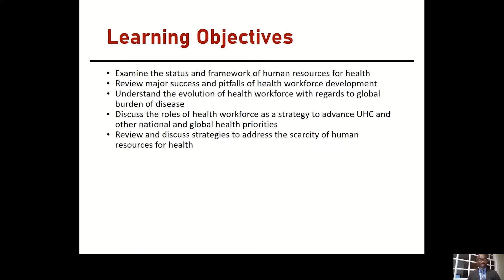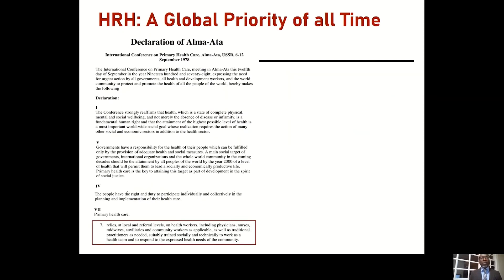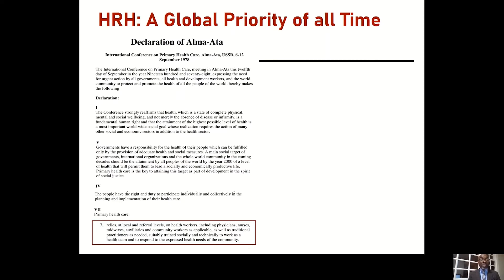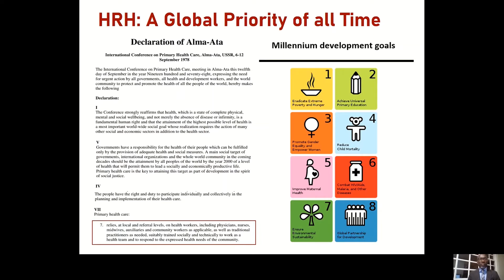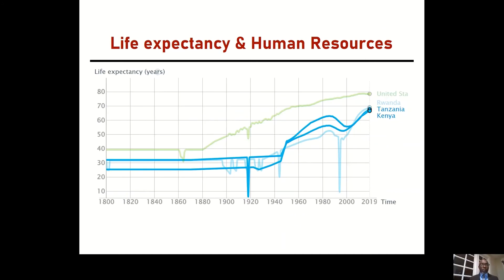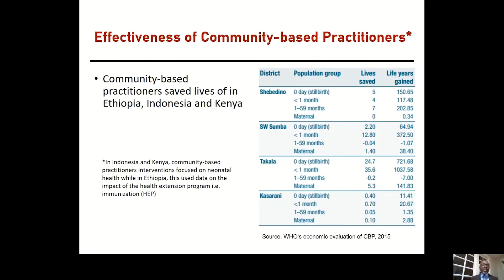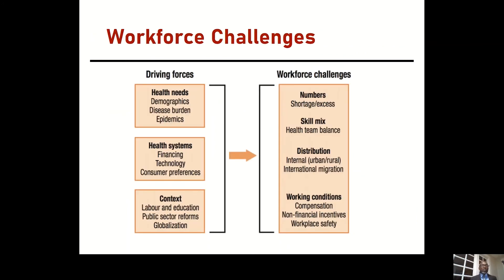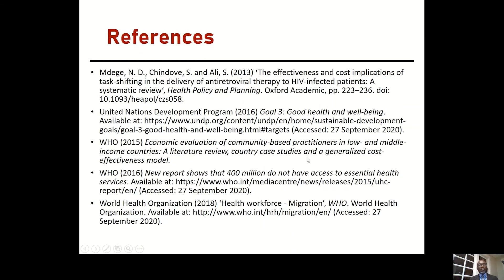Dr. Anatole Manzi: Human Resources for Health